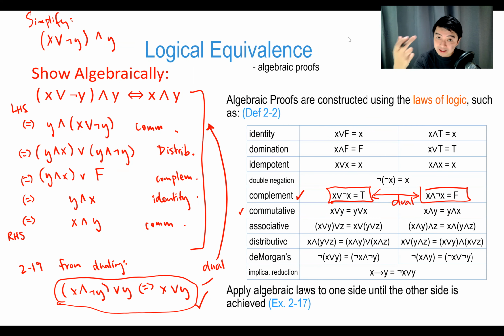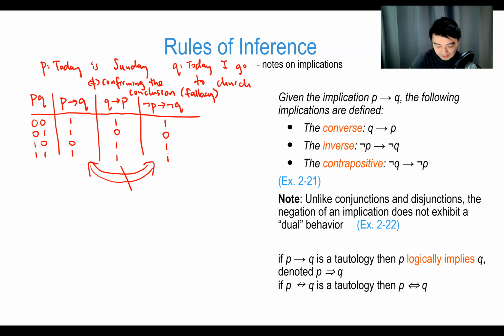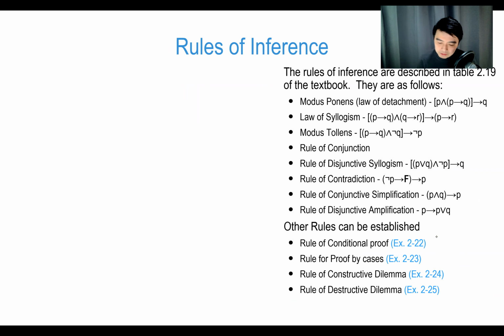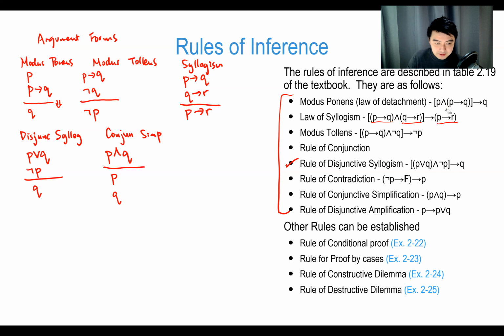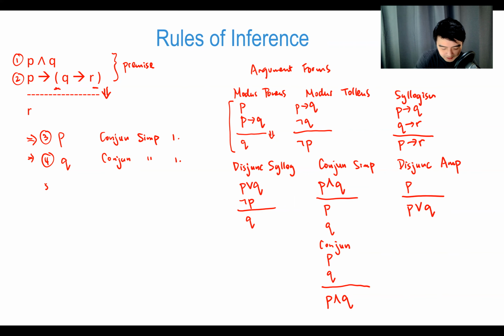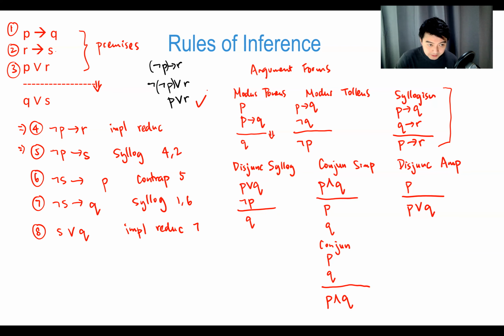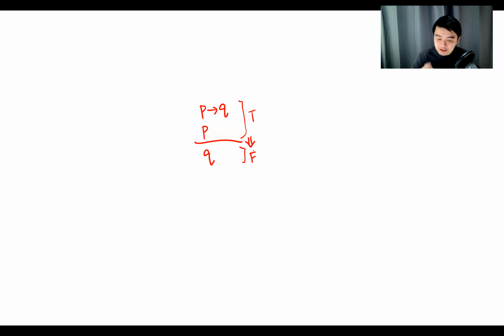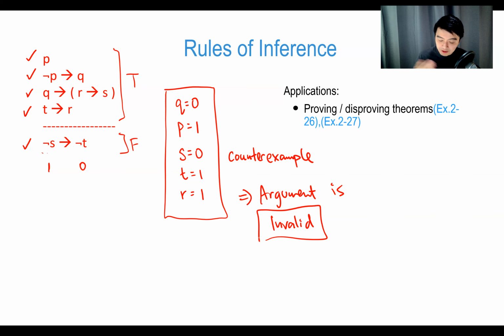Discrete Math: Logic 4 | Inference Proofs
One-directional proof using the laws of inference, this is a general framework for many mathematical proofs